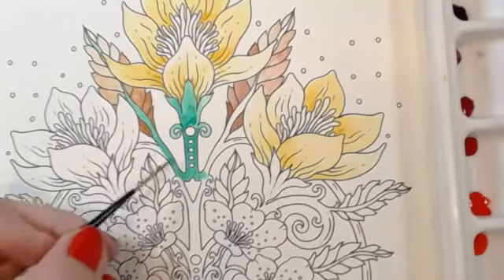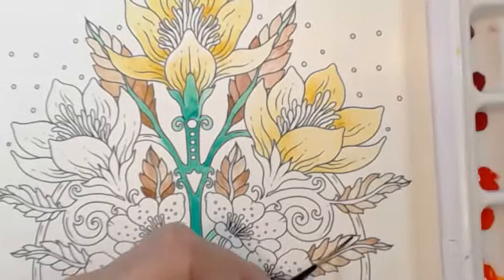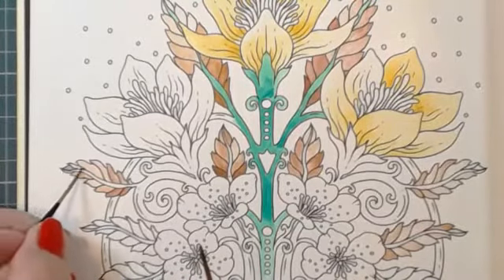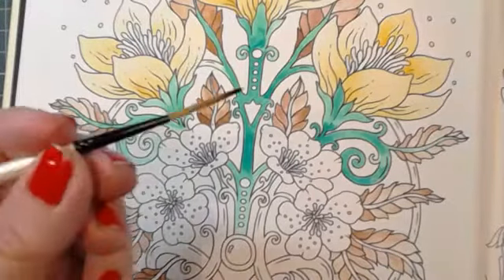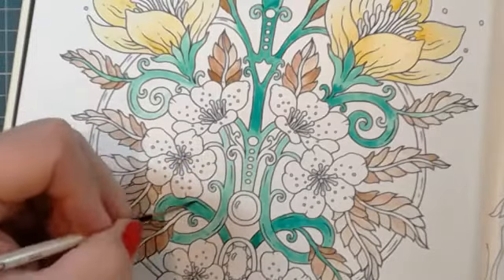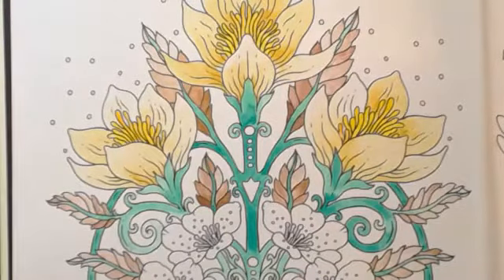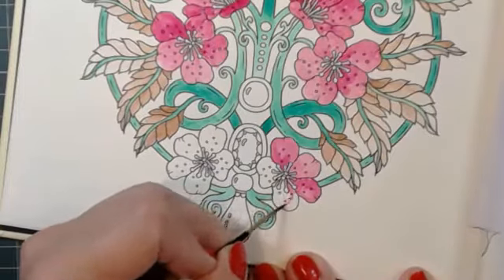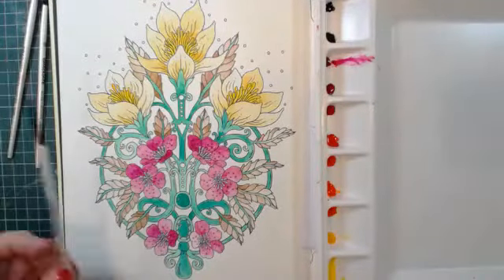liquid hydrus in hanna karlzon seasons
liquid hydrus in hanna karlzon seasons - Captured Live on Ustream